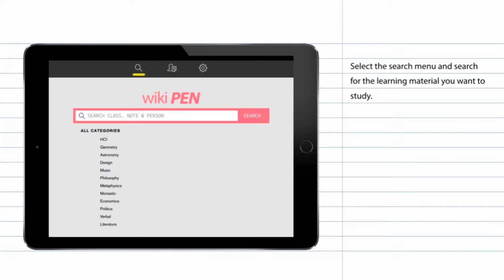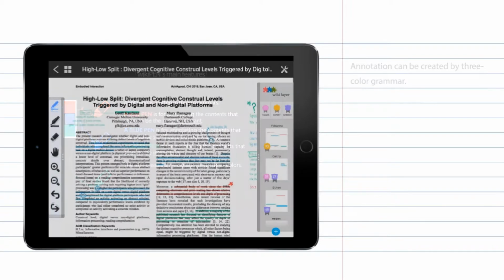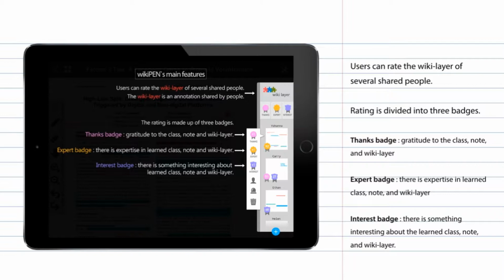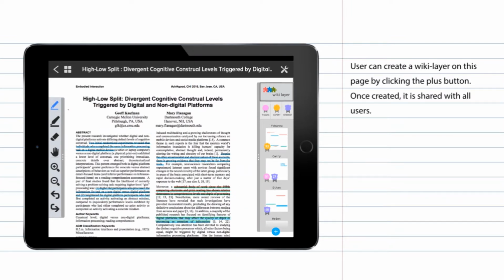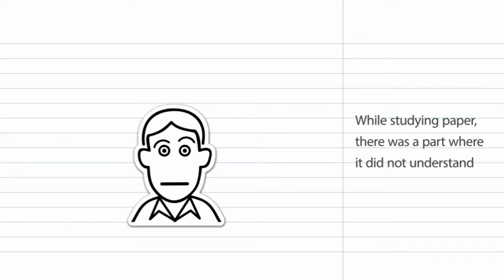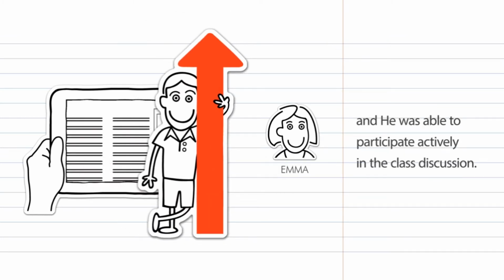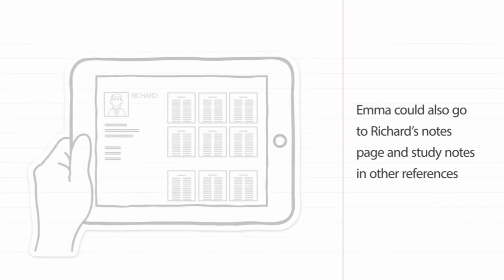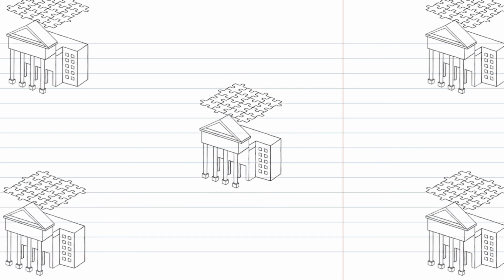Wikipen Concept and Function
wikiPEN: Supporting Knowledge Sharing Through Social Annotations